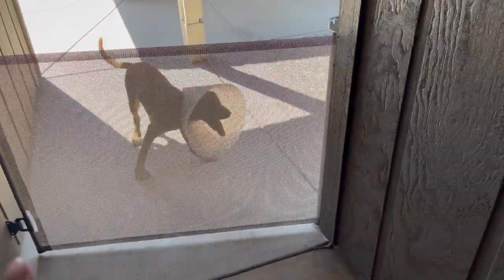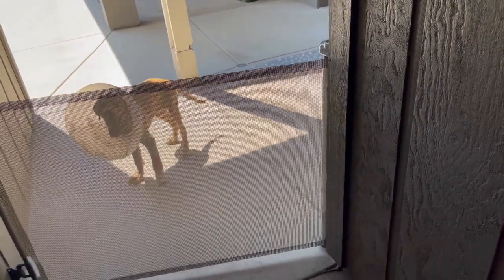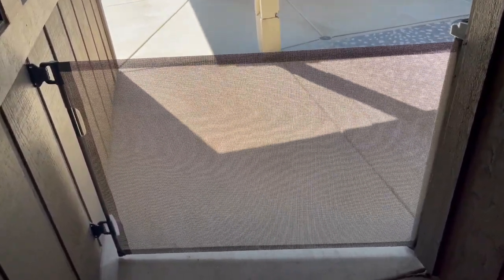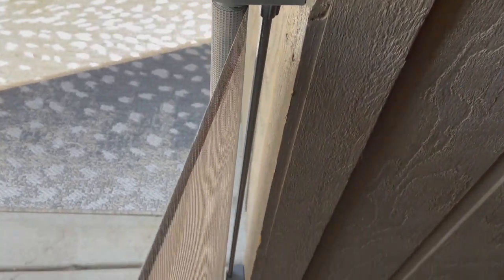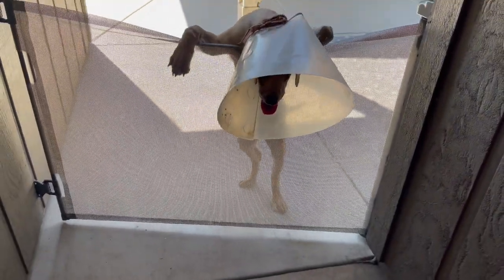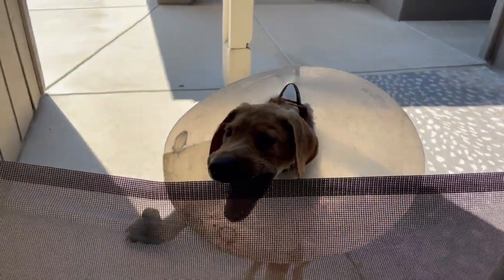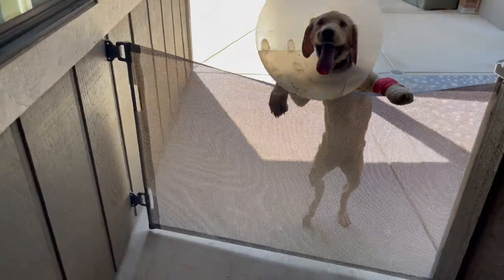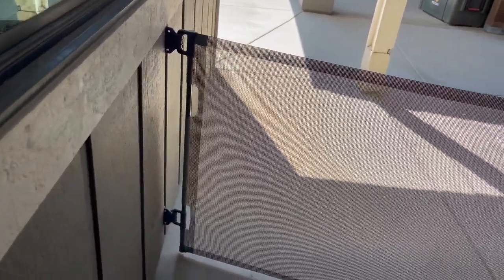The Ultimate Review of the Punch-Free Retractable Baby Gate | Child & Pet Safety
👶🐶 Discover the perfect solution to keep your little ones and furry friends safe! In this detailed review, we explore the Punch-Free Install Retractable Baby Gate. This versatile mesh gate is 33" tall and extends up to 55" wide, making it ideal for doorways, stairs, hallways, and even outdoor spaces. 🏠✨

Key Features:

No Drilling Required: Effortless installation without damaging your walls.
Wide Coverage: Extends up to 55 inches to fit a variety of openings.
Versatile Use: Great for children and pets, suitable for indoor and outdoor use.
Durable Design: Crafted with high-quality materials for long-lasting safety.
📹 In this video, we'll cover everything from unboxing to installation and daily use. See the gate in action and find out if it's the right choice for your home safety needs!